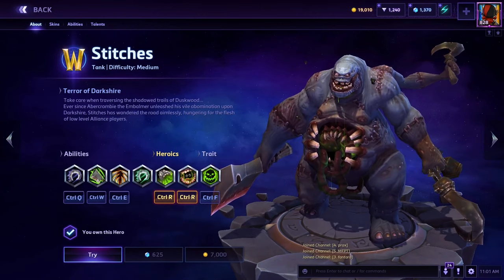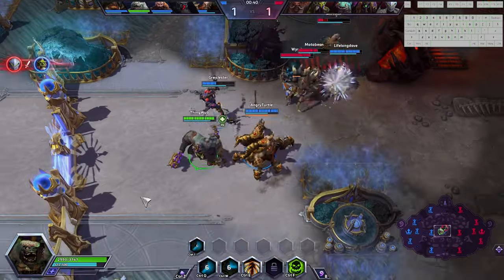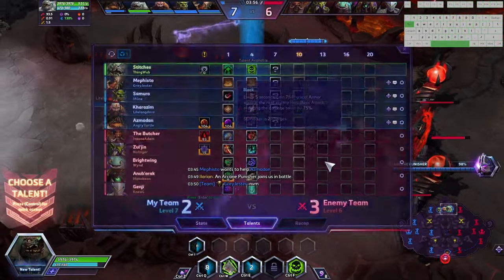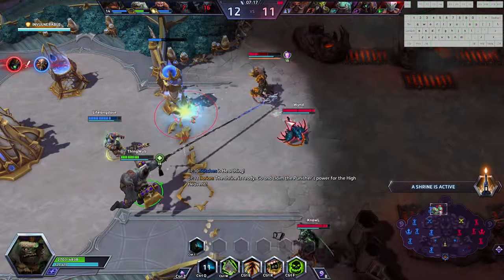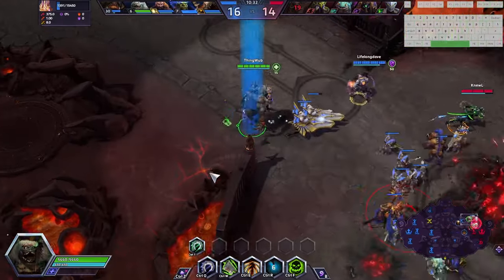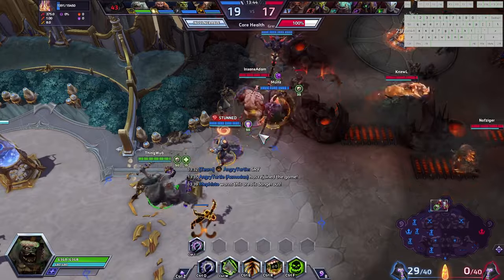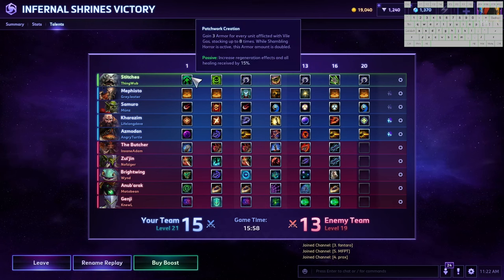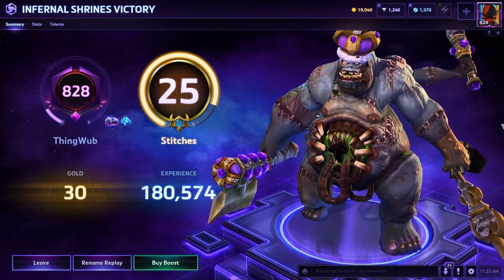HotS: How To Tank Stitches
Please feel free to request any heroes or builds to me and I will do my best to play it.

Why don't I play ranked? I would love to play ranked more and record it, but it simple takes too long to find a game.